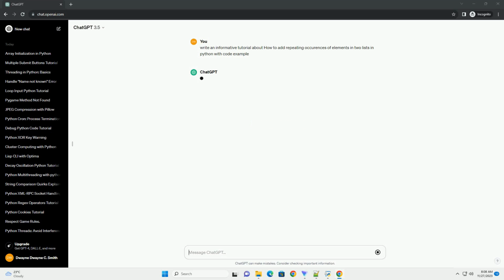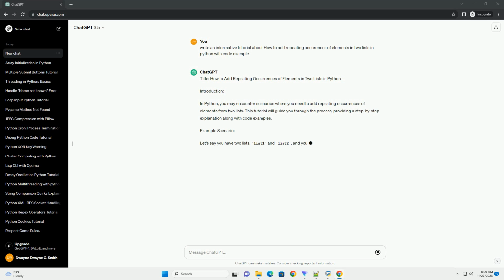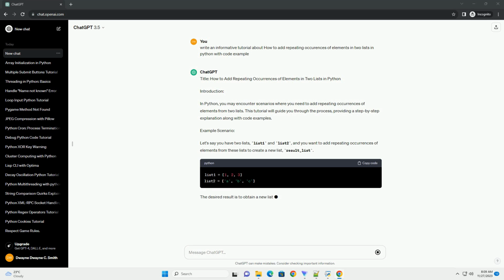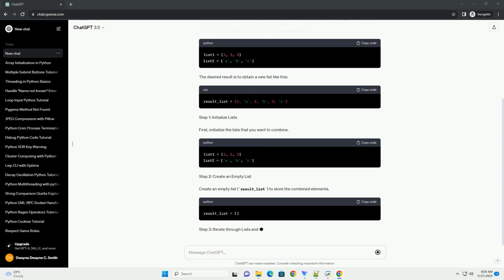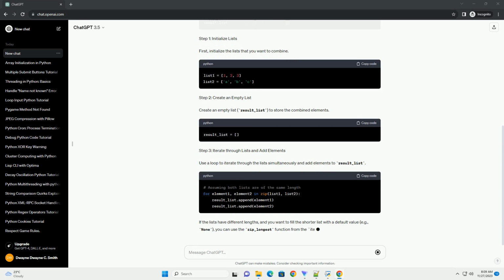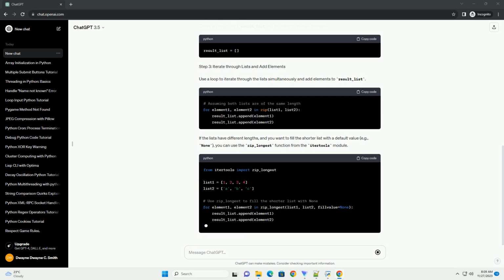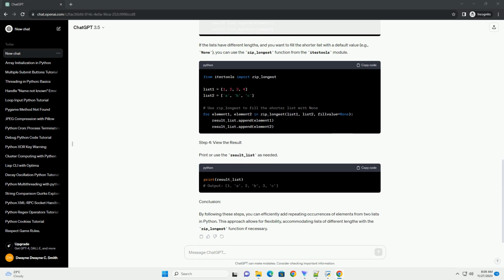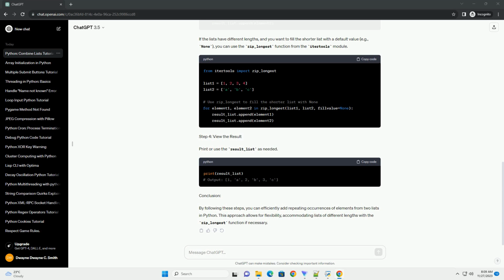How to add repeating occurences of elements in two lists in python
Title: How to Add Repeating Occurrences of Elements in Two Lists in Python
Introduction:
In Python, you may encounter scenarios where you need to add repeating occurrences of elements from two lists. This tutorial will guide you through the process, providing a step-by-step explanation along with code examples.
Example Scenario:
Let's say you have two lists, list1 and list2, and you want to add repeating occurrences of elements from these lists to create a new list, result_list.
The desired result is to obtain a new list like this:
Step 1: Initialize Lists
First, initialize the lists that you want to combine.
Step 2: Create an Empty List
Create an empty list (result_list) to store the combined elements.
Step 3: Iterate through Lists and Add Elements
Use a loop to iterate through the lists simultaneously and add elements to result_list.
If the lists have different lengths, and you want to fill the shorter list with a default value (e.g., None), you can use the zip_longest function from the itertools module.
Step 4: View the Result
Print or use the result_list as needed.
Conclusion:
By following these steps, you can efficiently add repeating occurrences of elements from two lists in Python. This approach allows for flexibility, accommodating lists of different lengths with the zip_longest function if necessary.
ChatGPT